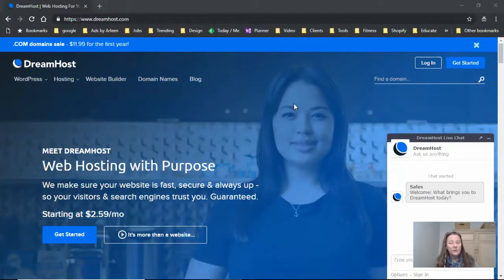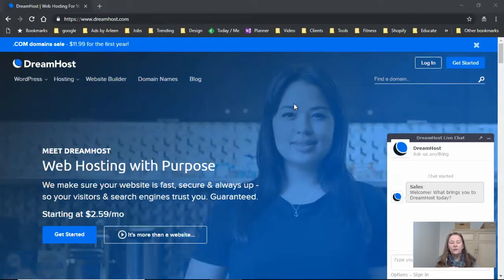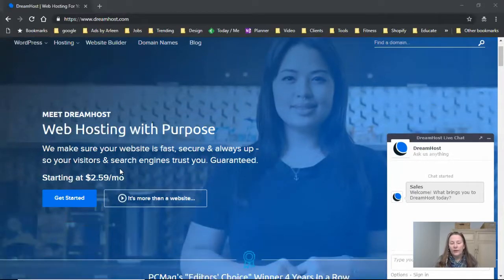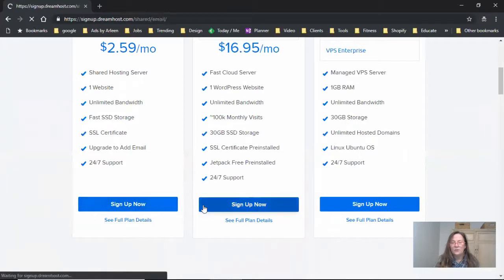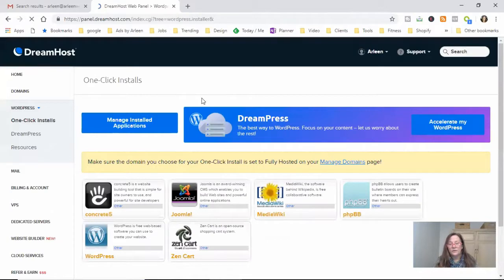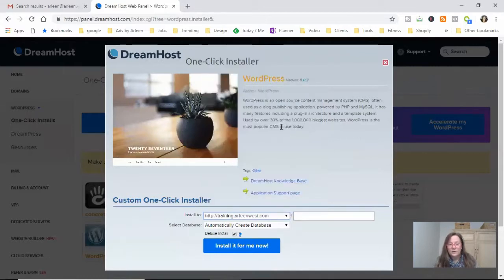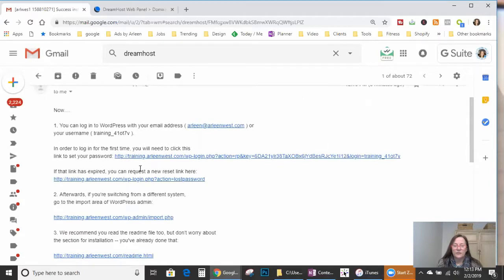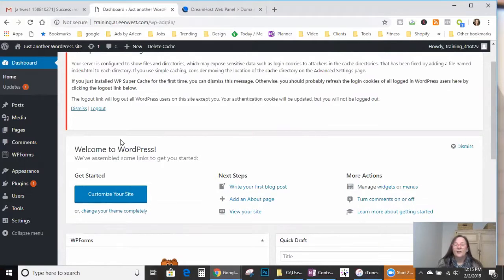How to Install Wordpress on DreamHost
DreamHost is my preferred website hosting provider. WordPress is just one of the many website platforms you can use at DreamHost. Watch as I step you through installing WordPress on DreamHost.